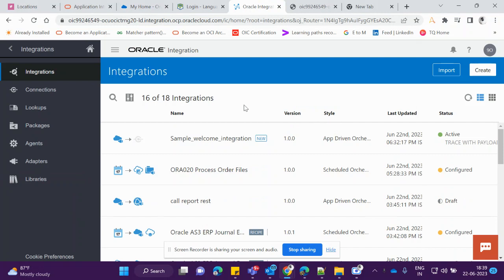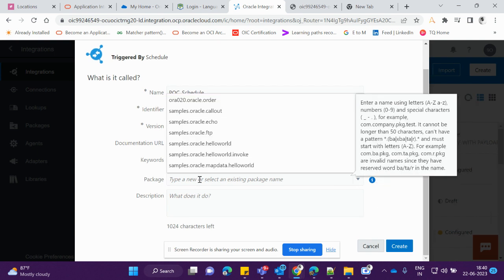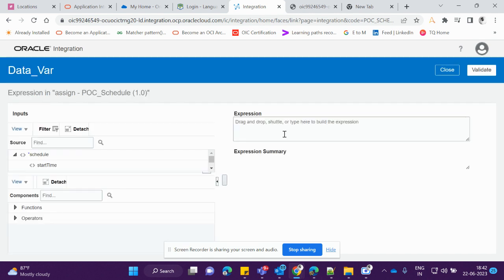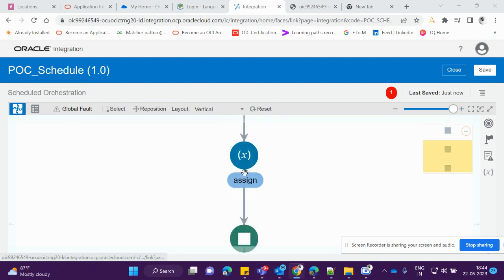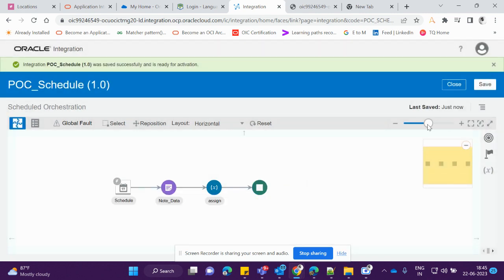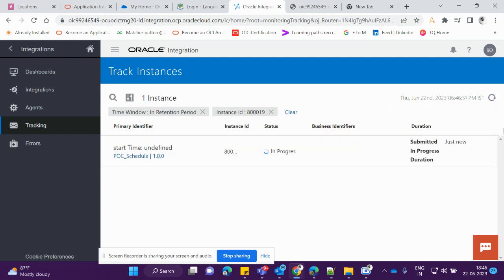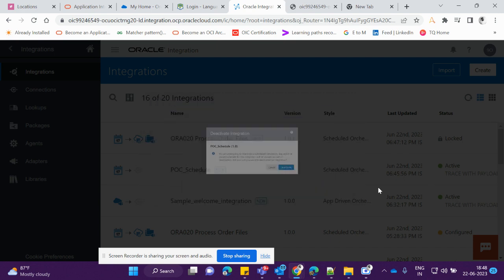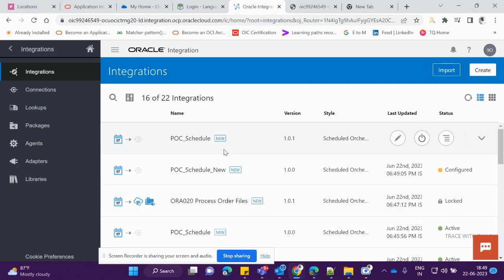Scheduled Integration | OIC | Create Scheduled Integration | ICS | Sample Integration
Sample integration of OIC schedule based.